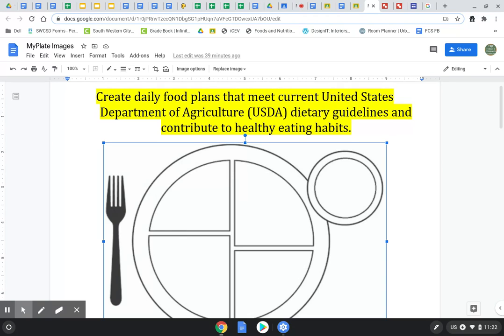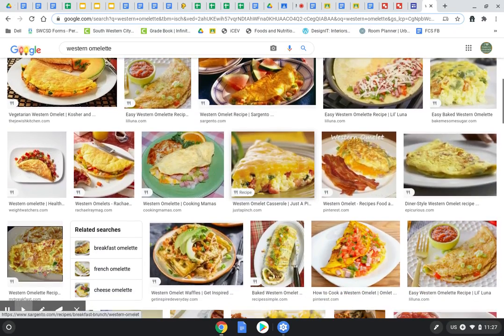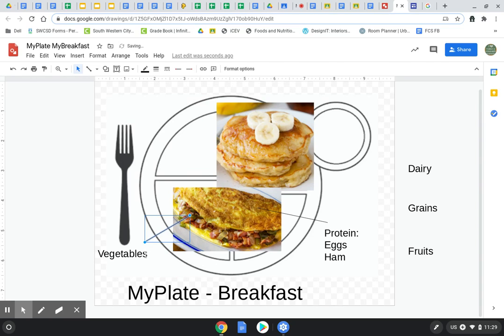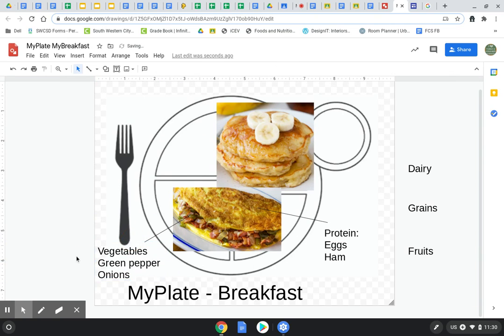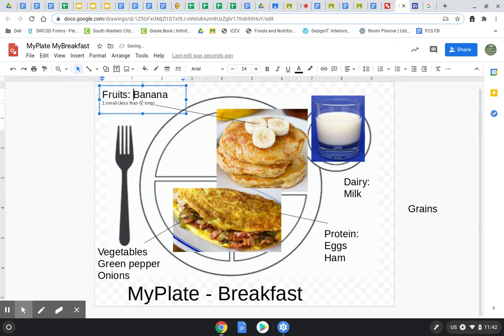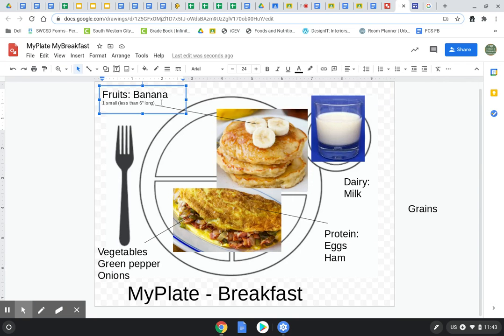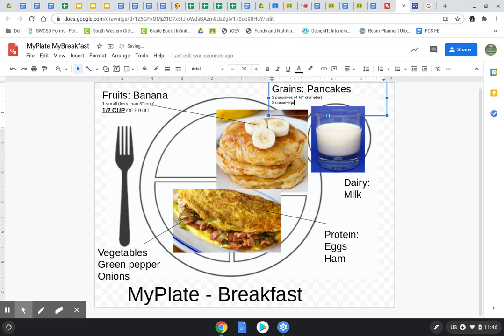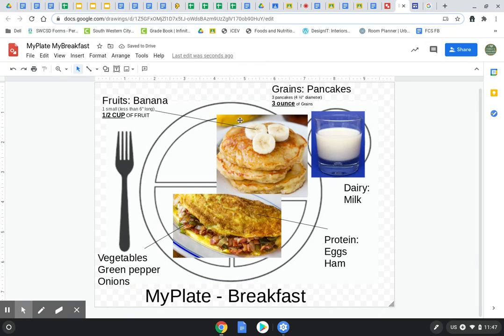MyBreakfast Meal Plan